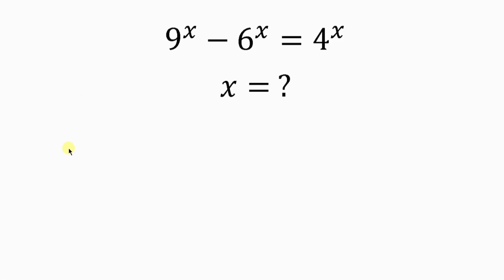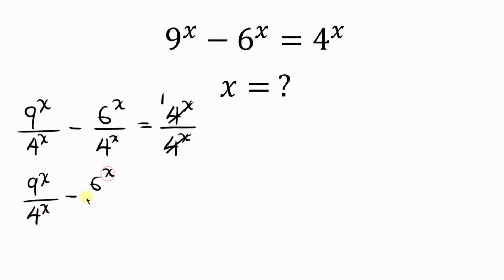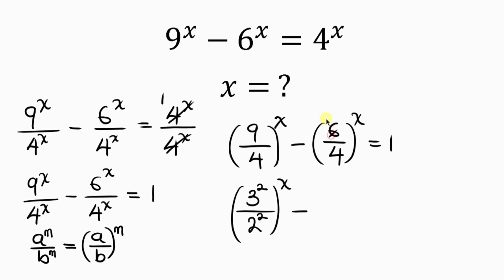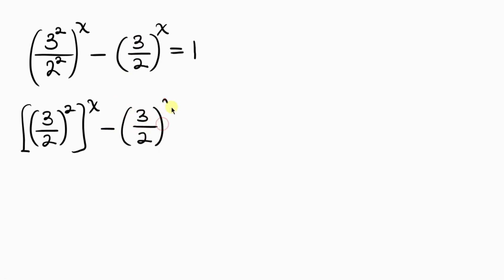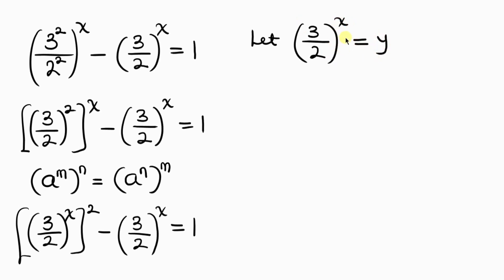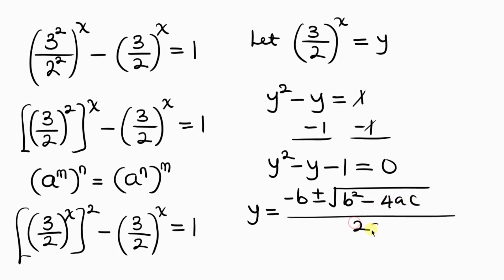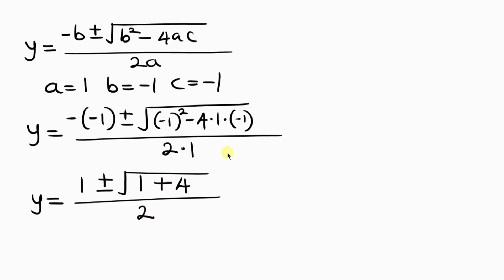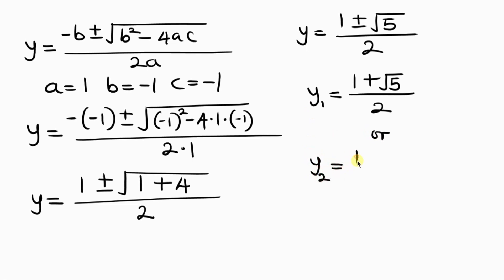Germany | can you solve this ? | A Nice Math Olympiad Algebra Problem x= ?